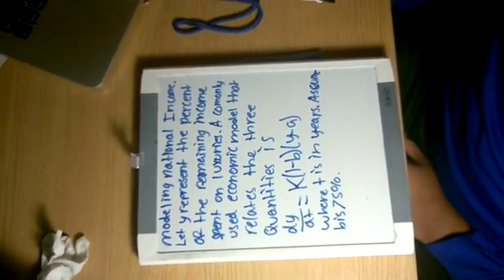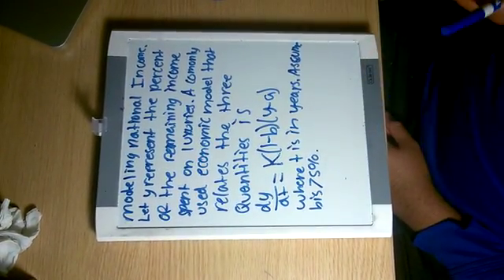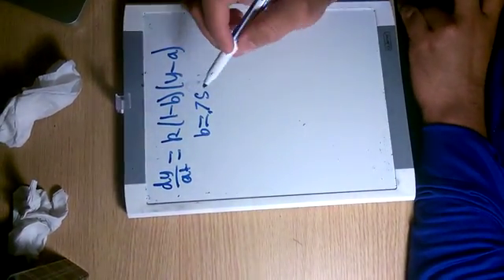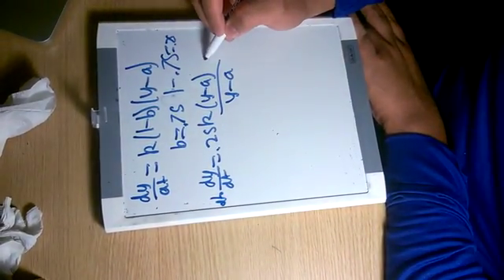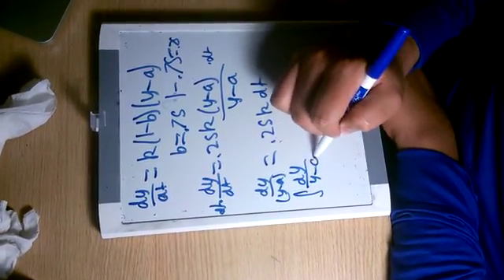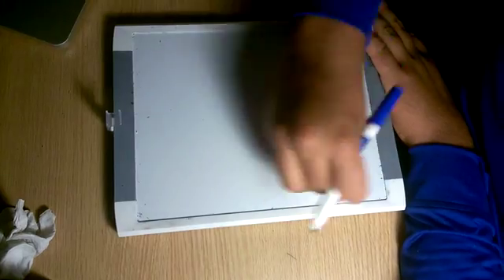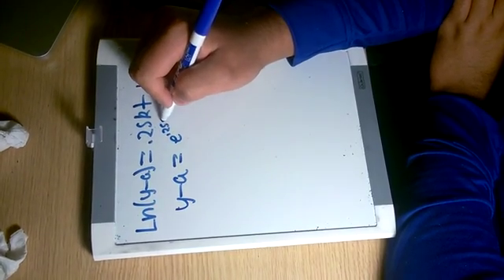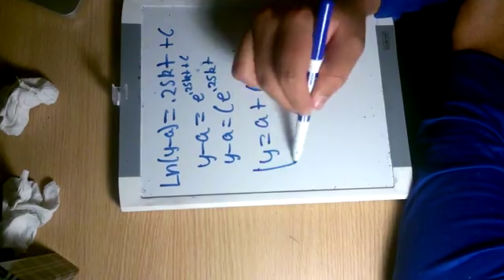Separating variables part 2